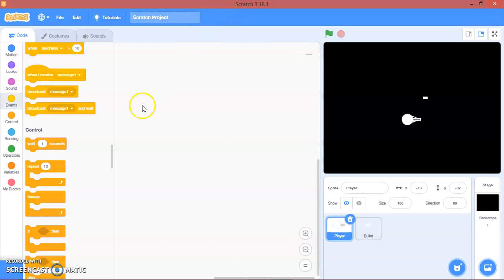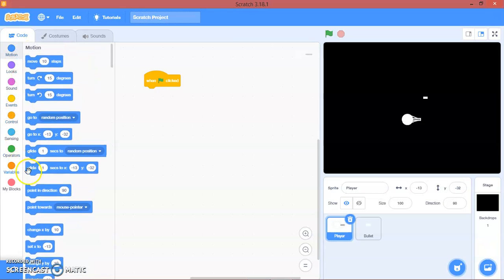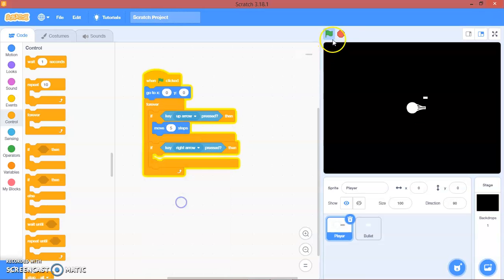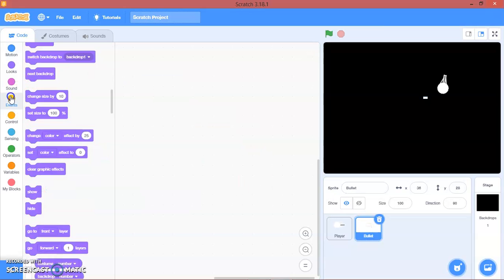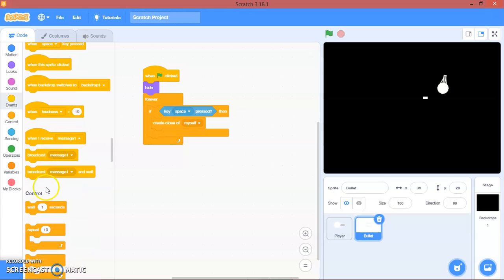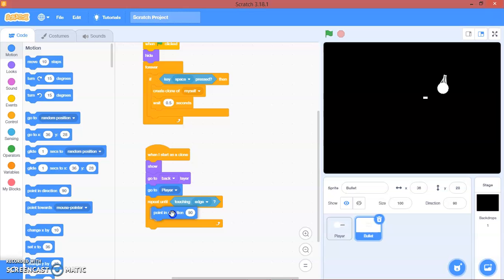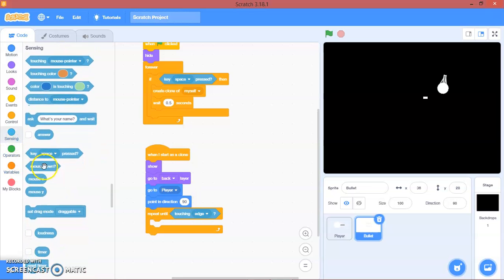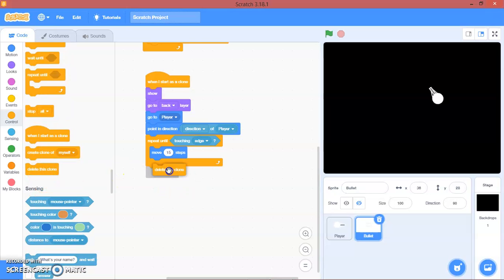Create a top-down shooter game for beginners using Scratch 3.0 under 4 minutes! - Abrams Project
You can follow this video to Create a top-down shooter game from zero(without coding knowledge) using Scratch 3.0 under 4 minutes! - Abrams Project